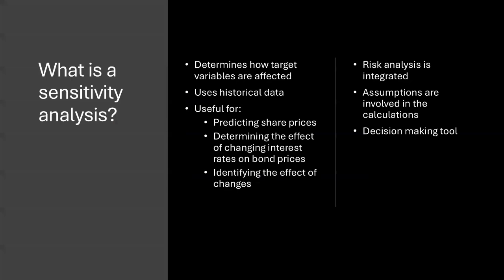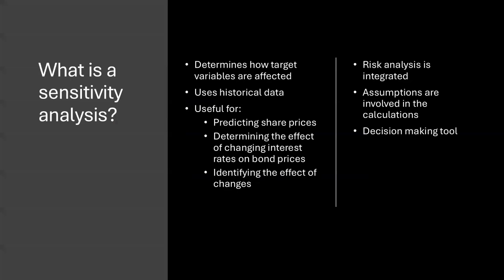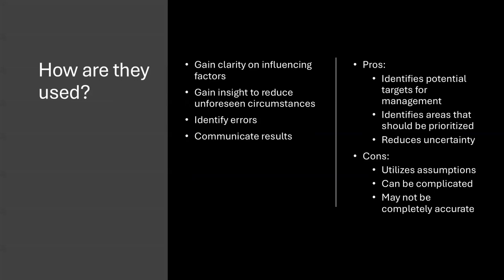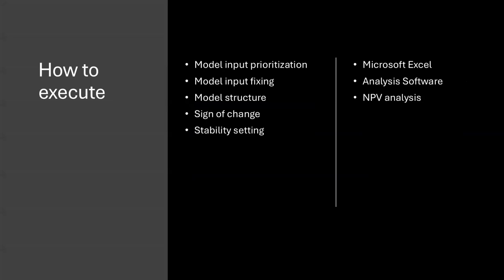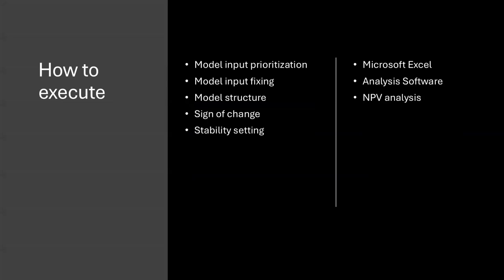Sensitivity Analysis for Capital Budgeting - Richard Spann